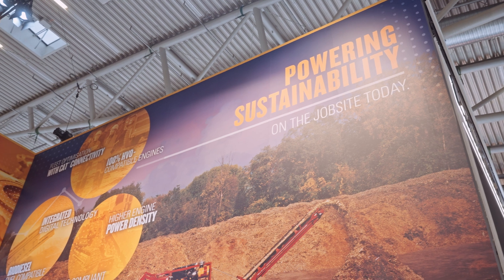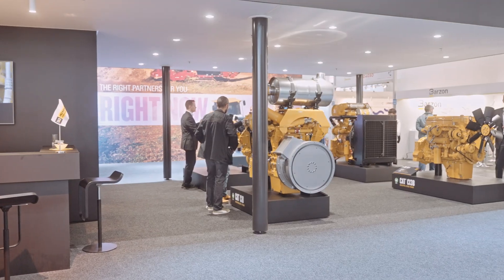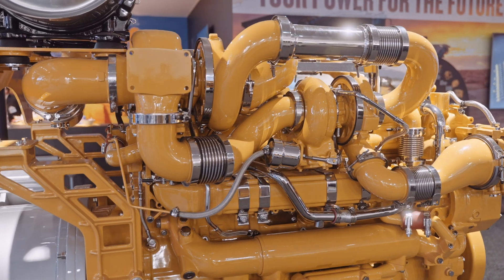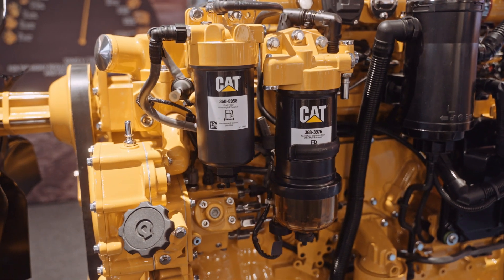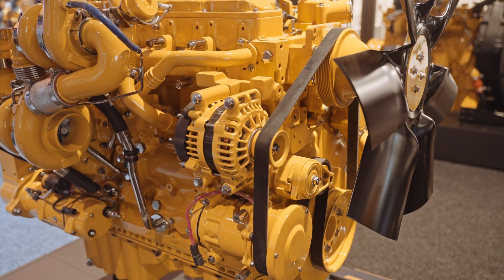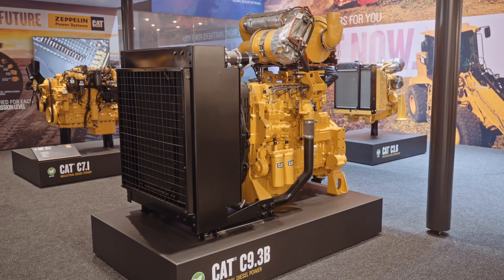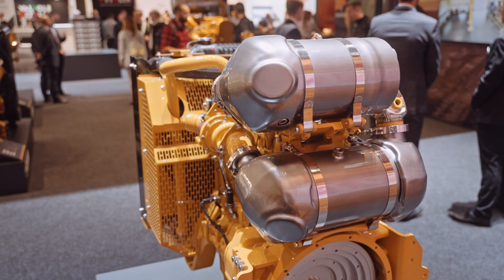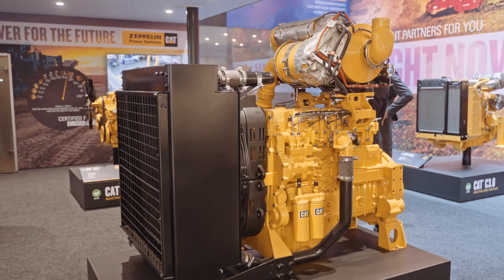Get Better Connected to Your Equipment's Health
Connectivity and equipment health go hand-in-hand, which can help avoid unplanned (and often costly) downtime. Watch as Cat telematics expert Brett Roberts talks with OEM Off Highway editor Lori Ditoro about connectivity and the importance of using it to manage the health of your engine.